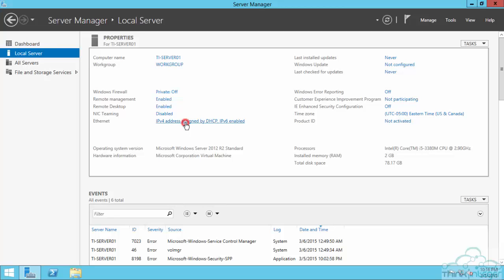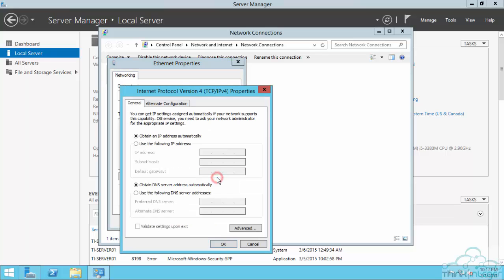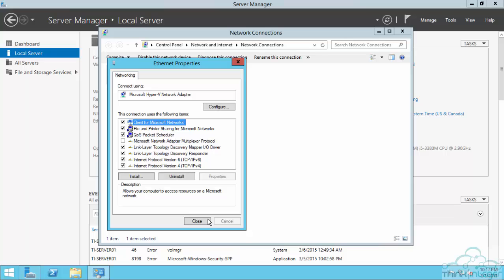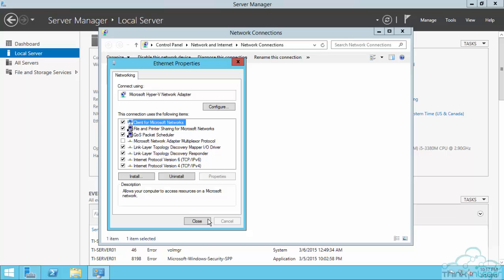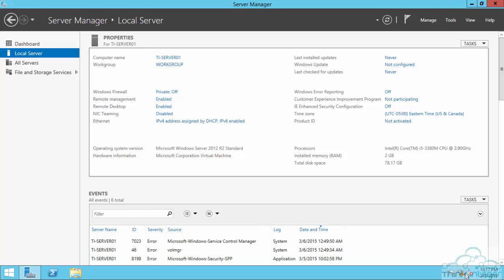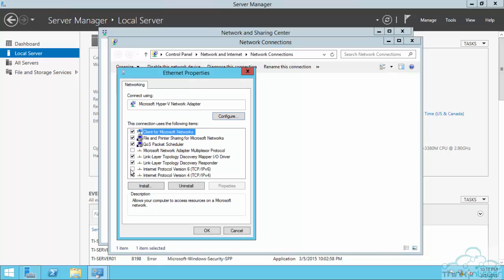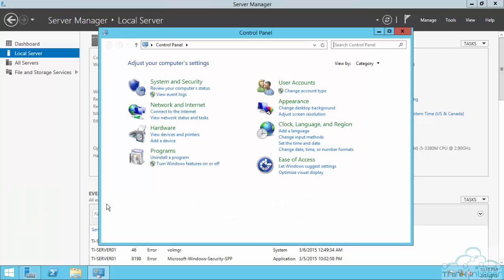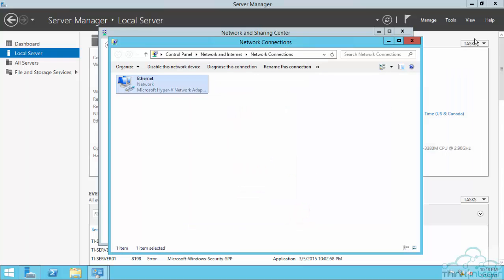Assigning an IP address in Windows Server 2012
How to assign an IP address to a NIC (network interface controller) in Windows Server 2012.